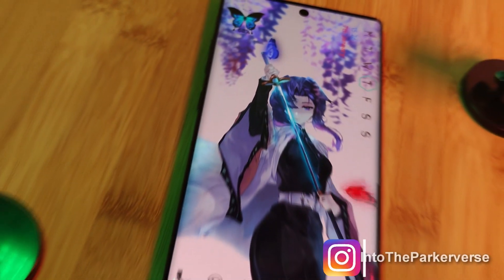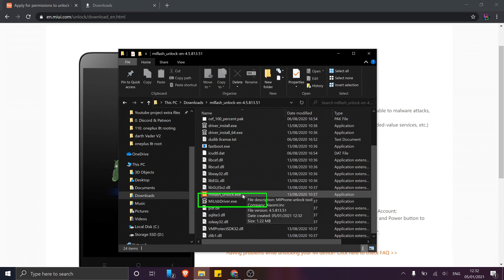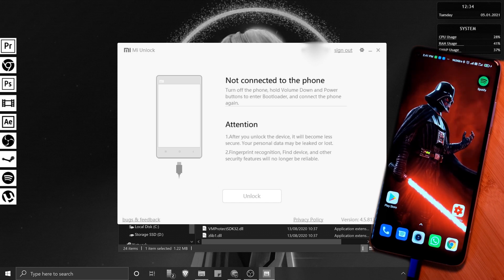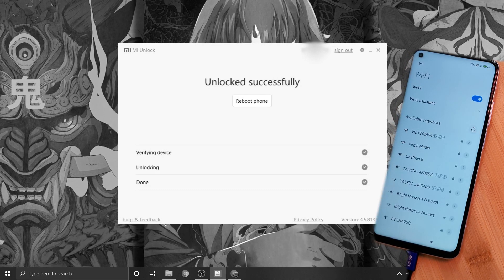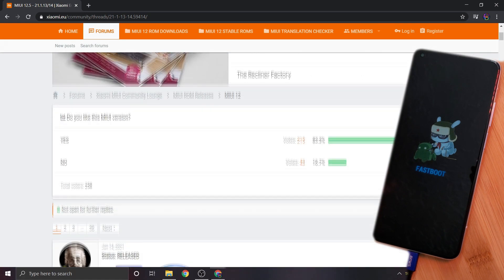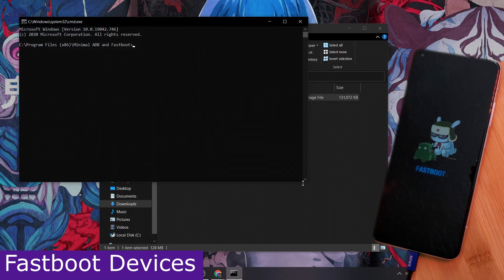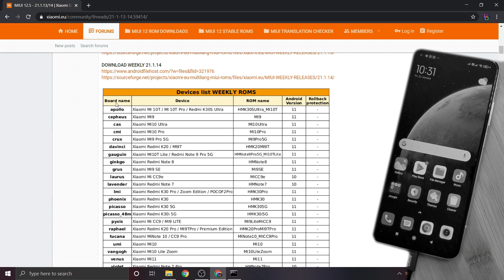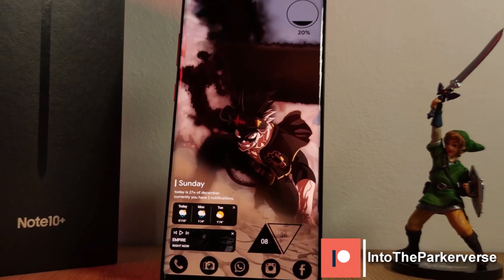Get Miui 12.5 beta on Your Xiaomi Phone - (Easy Guide 2021)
This week, I thought I would share with you guys an easy to follow tutorial on how you can get miui 12.5 (android 11) global beta running on your xiaomi phones. This guide is for those of you looking to test of the beta miui 12.5. I've broken down the steps to try and make this tutorial as in-depth and simple as possible.

I hope this helps you guys that want to check out the Beta android 11 firmware.

NOTE: If you have never flashed a custom recovery or custom Rom before before, keep in mind with this kind of process there is a chance of bricking your phone.  Here is an extensive guide to help you guys to unbrick the Xiaomi Phone (hopefully you wont need it)

I hope you guys find this useful.

3. Xiaomi Eu Forum (Custom Recovery TWRP Files & Miui 12.5 Beta Links)

👉Tutorial will work for this Xiaomi models (Beta Compatibility List):
-Xiamoi Mi 10T / Mi 10T Pro / Redmi K30S Ultra
-Xiamoi Mi 9
-Xiamoi Mi 10 Ultra
-Xiamoi Mi 10 Pro
-Xiamoi Mi 9 Pro 5G
-Xiamoi Redmi K20 / Mi 9T
-Xiamoi Mi 10T Lite / Redmi Note 9 Pro 5G
-Xiamoi  Redmi K20 Pro / Mi 9T pro / Premium Edition
-Xiamoi  Mi Note 10 / CC9 Pro
-Xiamoi  Mi10
-Xiamoi  Mi10 Lite Zoom
-Xiamoi  Mi11